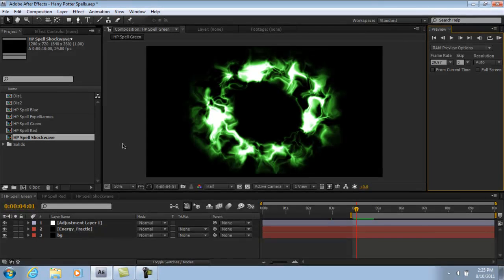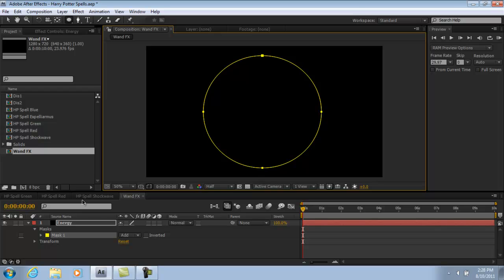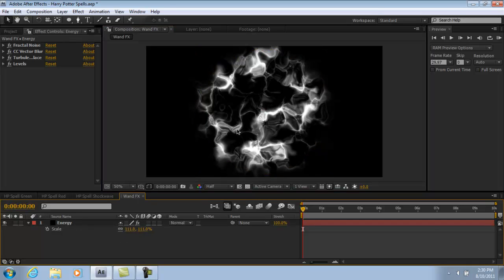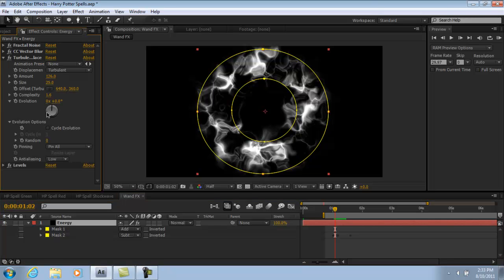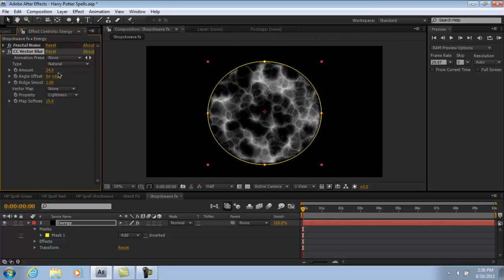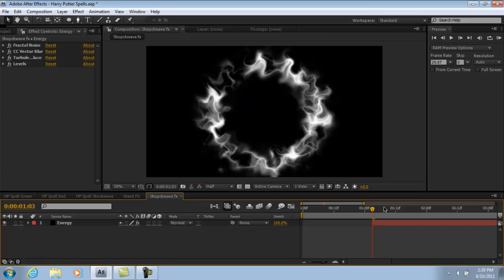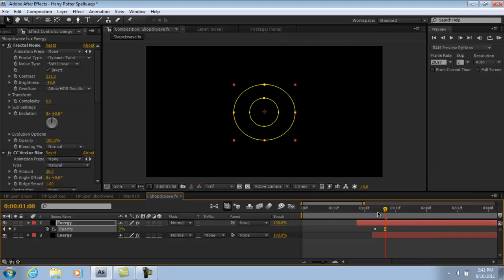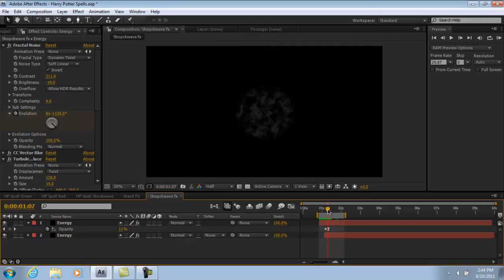HP Spell Tutorial PT1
Okay so here it is the harry potter tutorial, in which so many people on youtube have, and i am not the only person to have made one, but why not watch it, you can get some great tips and tricks so to speak!! ;-) enjoy, and heres the prject file to go with that...